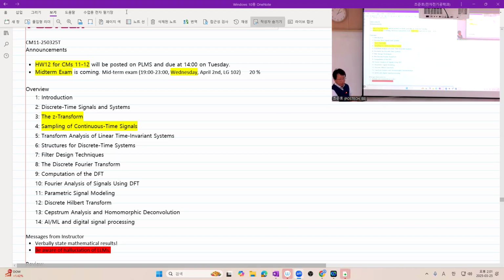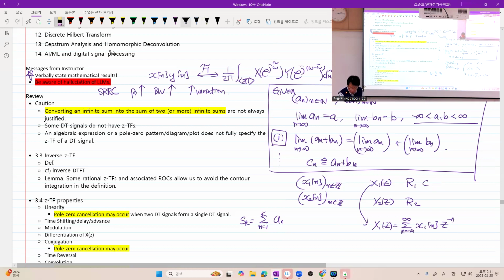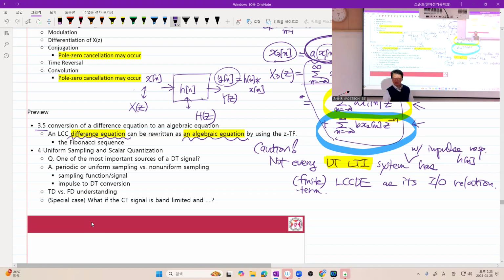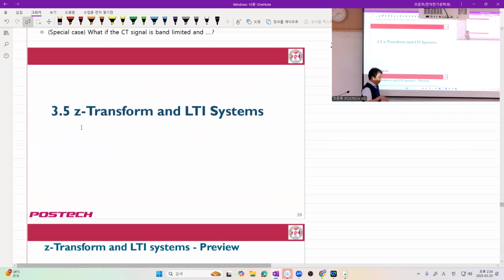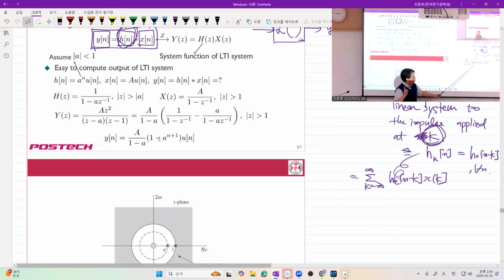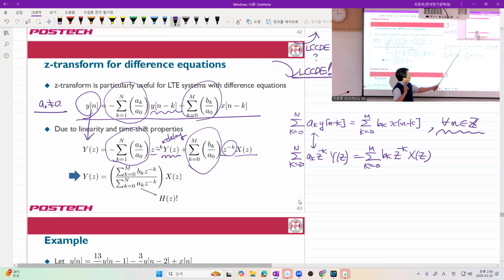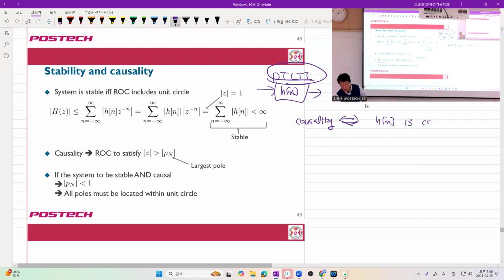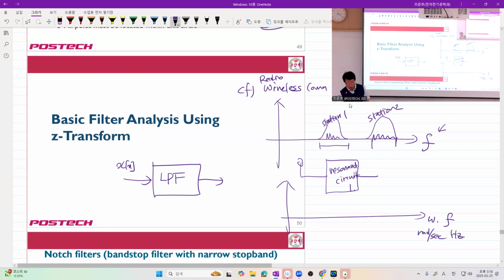CM11 250325T (25-1) EECE451 Introduction to DSP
The limit of a linear combination of convergent sequences is the linear combination of the limits; The z-TF converts an LCCDE to an algebratic equation; DT LTI system whose I/O relation describable by an LCCDE; the system function of a DT LTI system; the system function of a DT LTI system whose I/O relation describable by an LCCDE; LCCDE vs. causality of the impulse response; stability and system function; filter and Fourier transform and z-TF